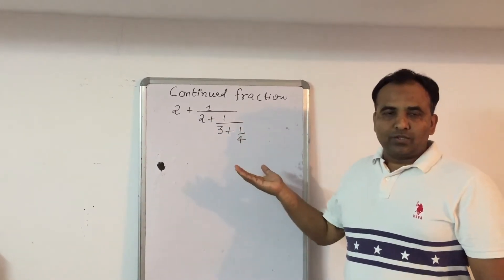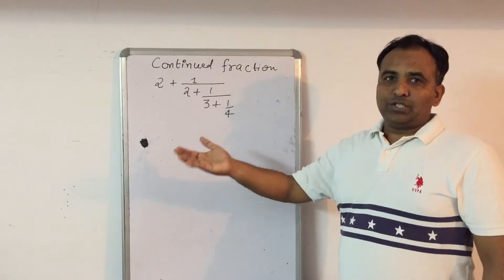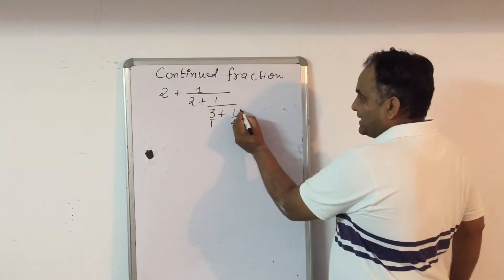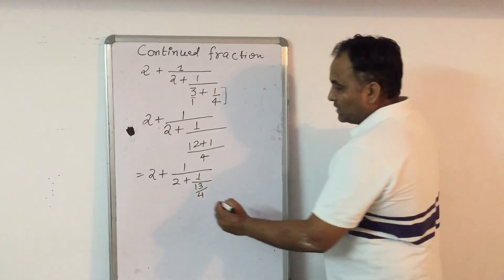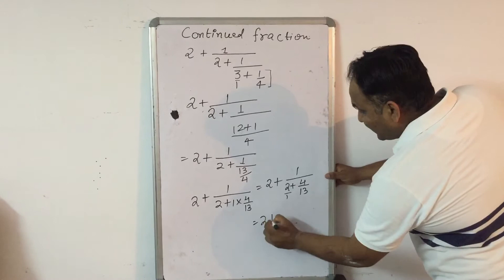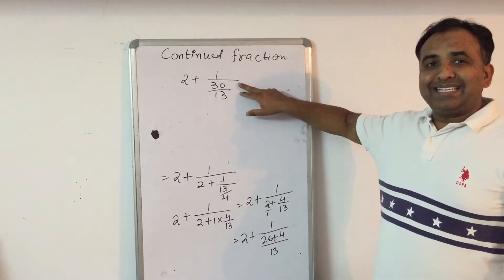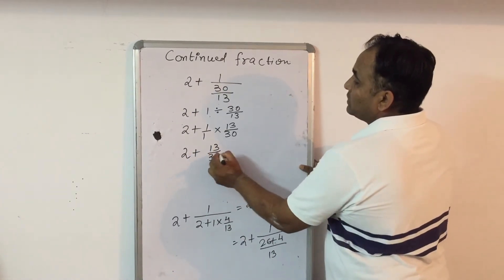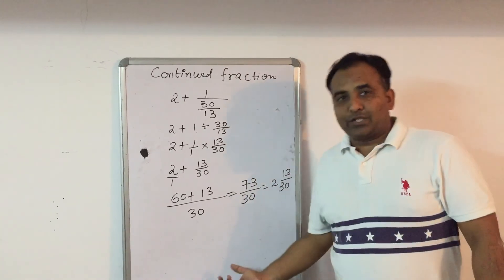Continued fraction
Great topic not only for school going students but also for all those students who are attempting competitive exams